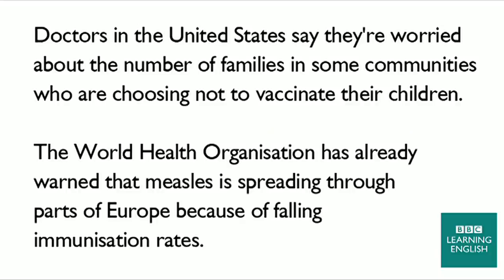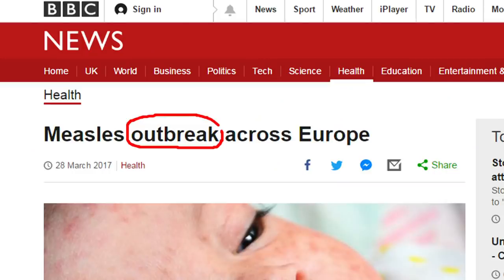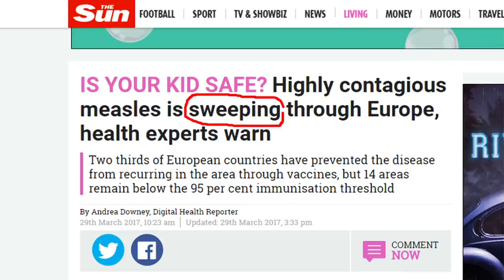Parents saying 'no' to vaccinations: BBC News Review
More families in America aren't taking their children to get vaccinations. Experts say it could lead to the spread of measles, as has happened in Europe.

Neil and Catherine teach you how to use the English language the world's media is using to discuss this story.

[Cover image: GETTY IMAGES]